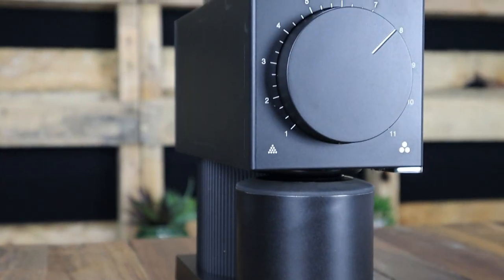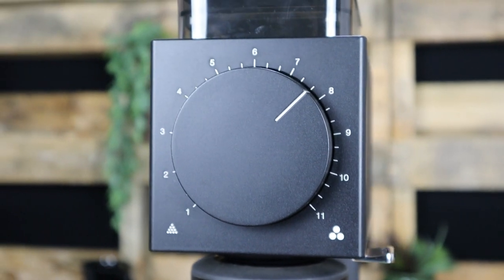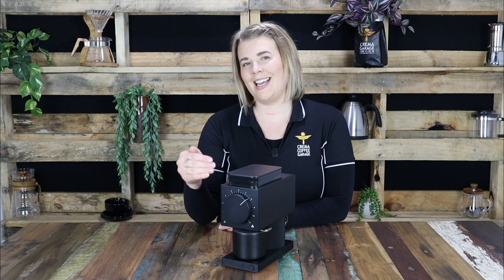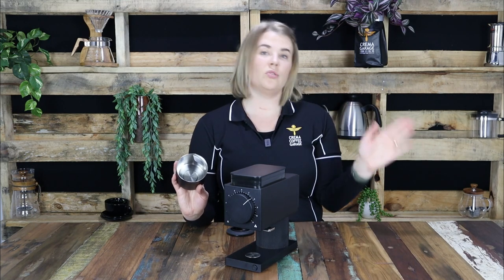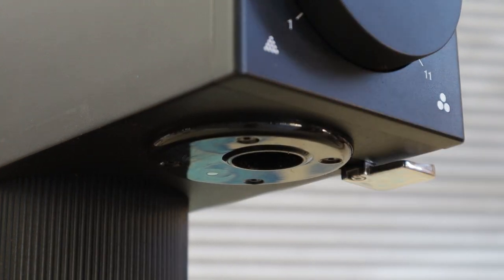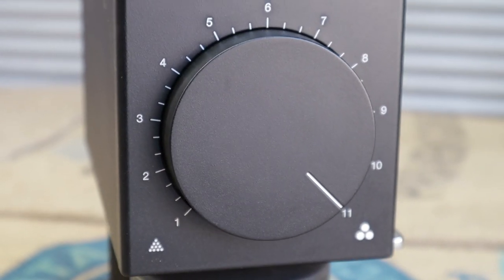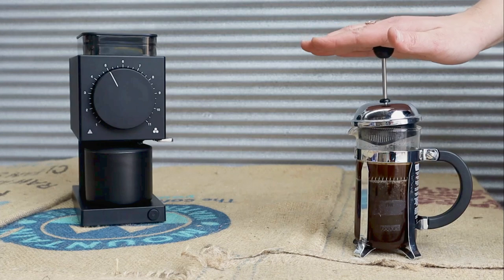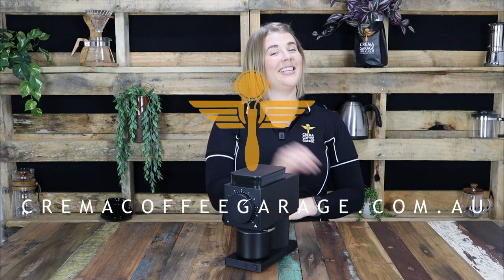Fellow ODE Brew Coffee Grinder | The best grinder for Alternative Brewing? | Crema Coffee Garage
The Ode Brew Grinder is the latest innovation from Fellow, who has re-imagined the design of the traditional home coffee grinder!

The biggest difference between this home grinder and others on the market: the Ode Brew doesn’t attempt to grind for espresso; it is a dedicated alternative brewing coffee grinder!

The overall design of the grinder has three major aims: to be compact, grind consistency and noise reduction.

The Ode Brew coffee grinder is perfect for grinding coffee beans for methods so you can bring the professional cafe experience into your home kitchen.